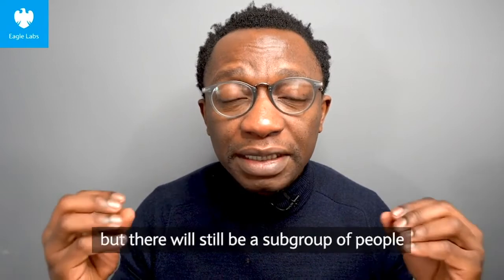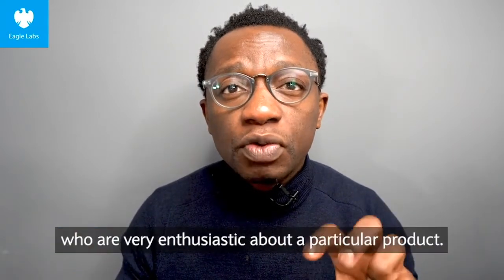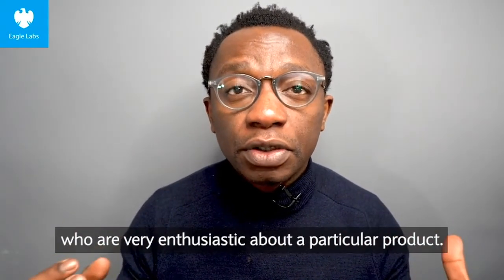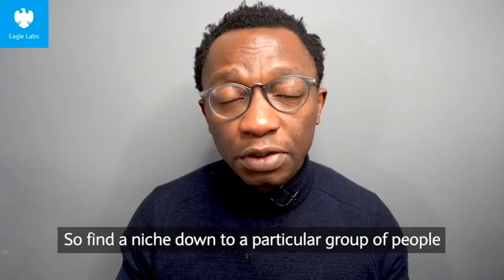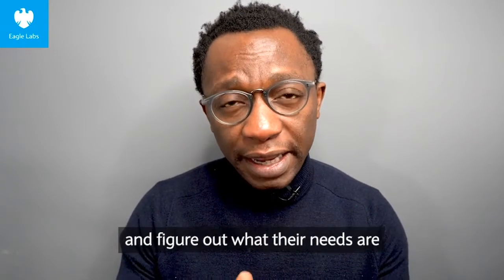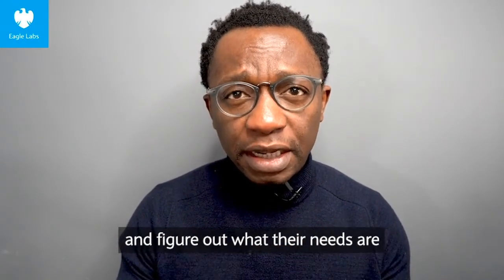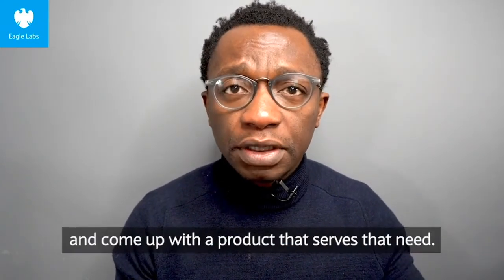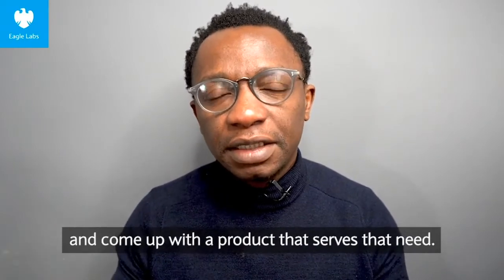The first steps to starting an ecommerce business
Kunle Campbell, ecommerce advisor and host of the 2X eCommerce Podcast, on the foundations of a good online business.

The first step is finding product/market fit
The next is testing and targeted feedback
The third is suitable sourcing and a realistic budget
Campbell is the founder of 2X eCommerce, a purpose driven community for leaders of ecommerce brands. In this video he covers the initial steps first-time ecommerce founders need to consider when creating a successful and sustainable business.

The first step is to “find a particular group of people and figure out what their needs are and come up with a product that serves that need.” Watch the video to find out what else ecommerce startups should plan for.

Check out our support hub for events, content and tools to help you navigate today's climate.